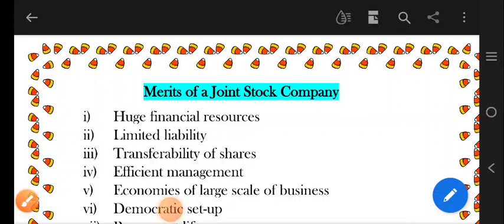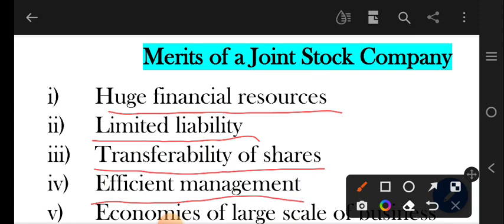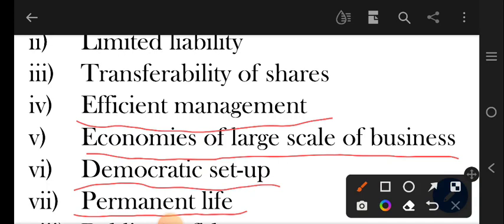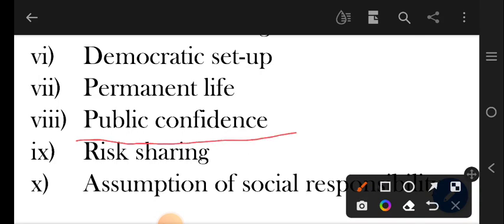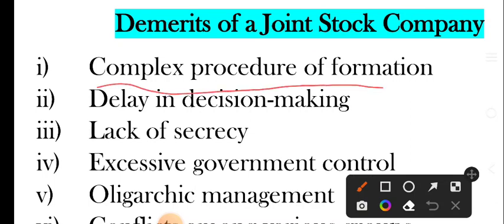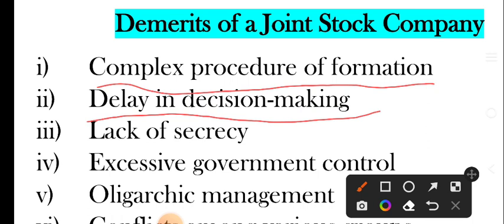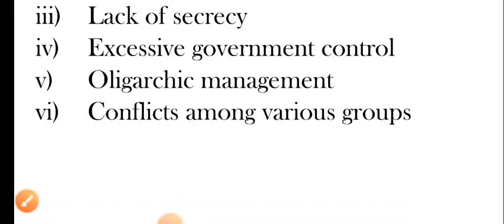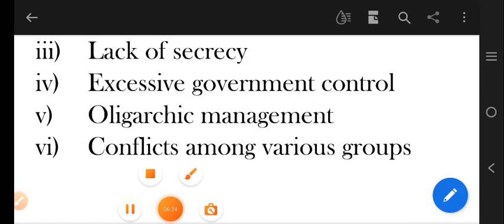Merits and demerits of Joint Stock Company